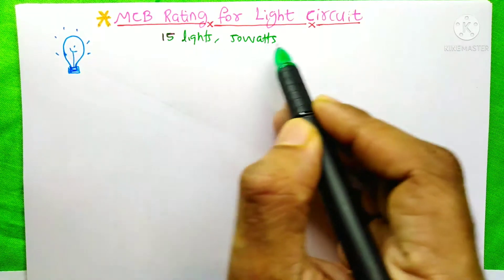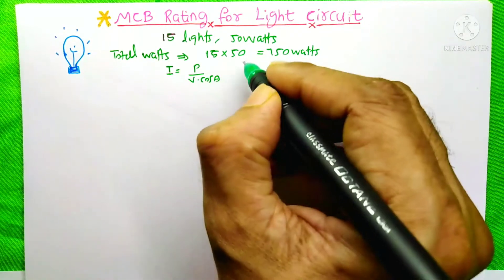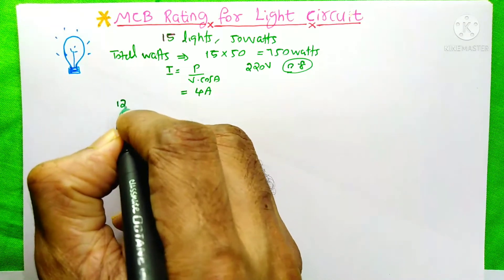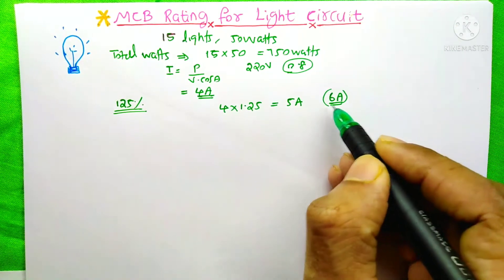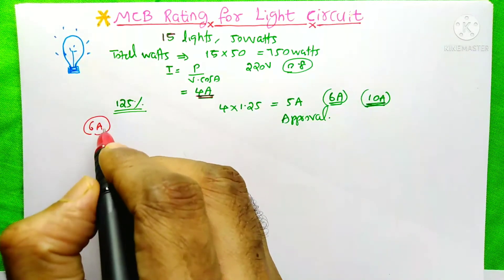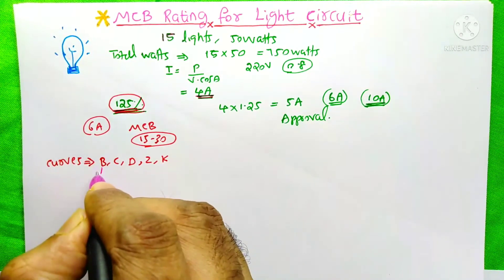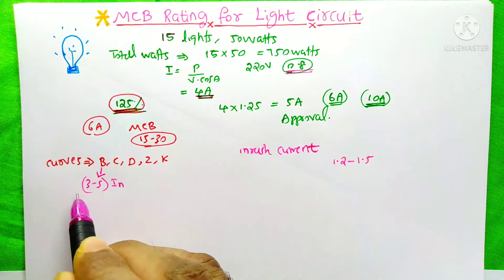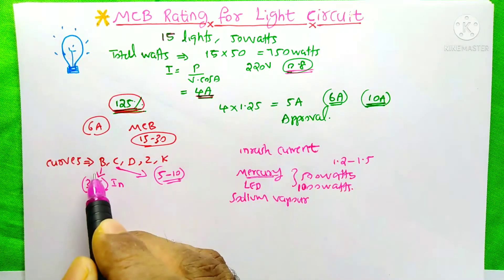How to calculate MCB rating for lighting circuit | Current rating of MCB | Electrical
How to calculate MCB rating for lighting circuit